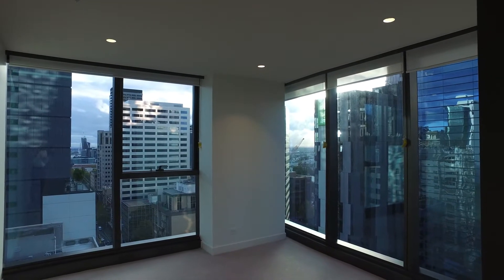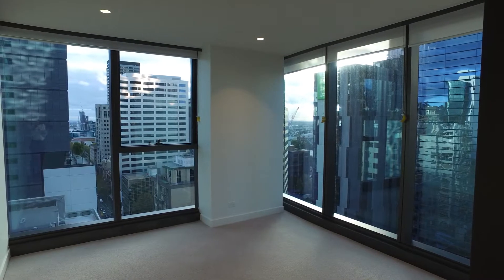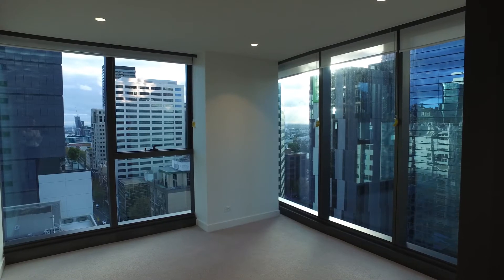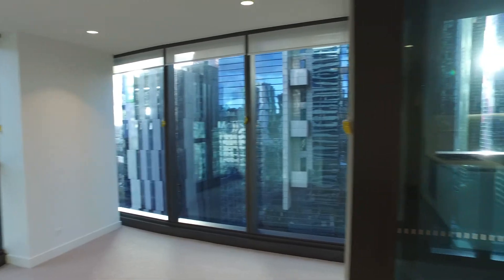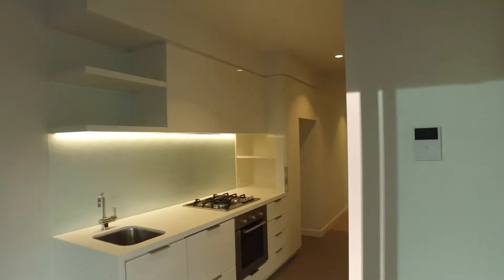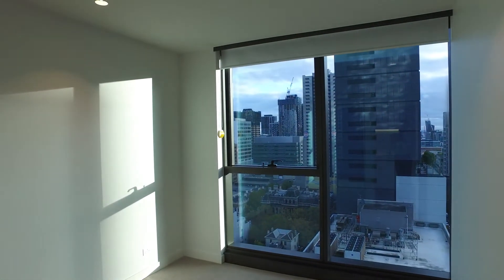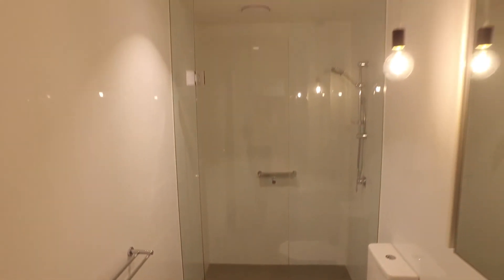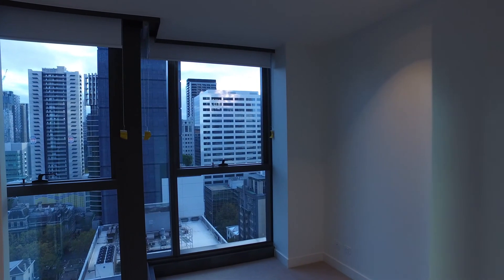Melbourne Rental Properties 2BR/1BA by Property Management in Melbourne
This is one of our apartments for rent in Melbourne. Life at Eporo Tower provides access to communal facilities, including a residents' lounge with TV/movie area, library area and external balcony areas. This stunning apartment has been meticulously designed and built to service the every need of inner CBD living. The generous-sized living room is filled with natural light and flows onto the balcony with views throughout the CBD and suburbs. The central state-of-the-art kitchen has stone benchtops, an abundance of pantry space and stainless steel appliances including a full oven, a 4-burner gas cooktop and dishwasher. The bedrooms are showered with natural light and enjoy spectacular views across Melbourne offering room for a queen-sized bed with bed side tables and mirrored built-in robes. The apartment is fitted with a designer bathroom, offering plenty of space, and a Euro laundry. Eporo Tower is finally here and raising the standards for CBD apartment living!

Think our wonderful apartments for rent in Melbourne are right for you? and call our professional Melbourne property managers today! Know someone who might be interested in our MelbourneRentalProperties, instead?